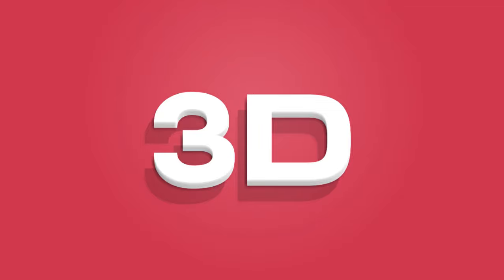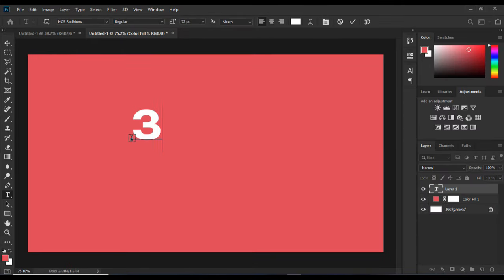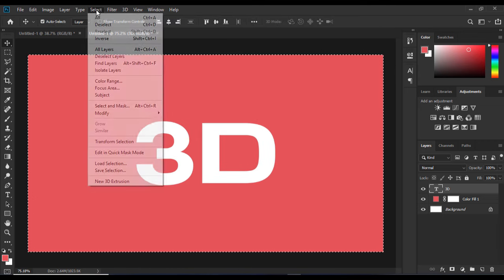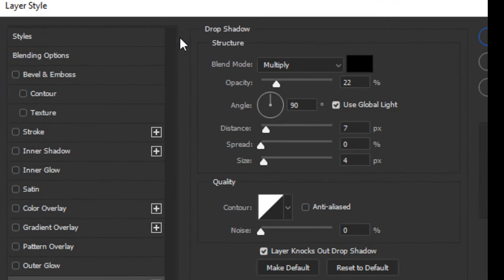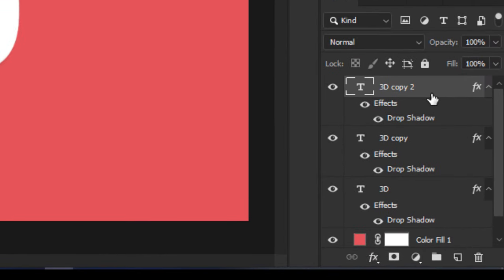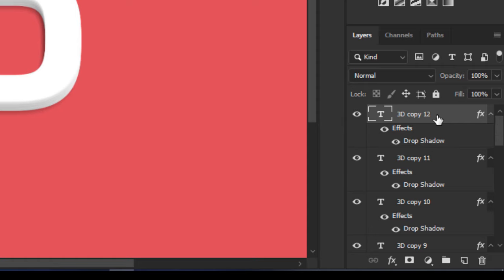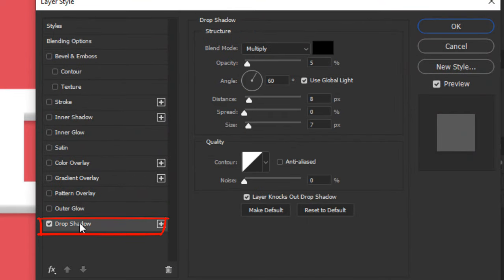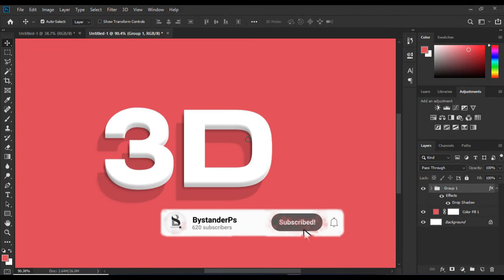Easy 3D Text Effect in Photoshop - Best Photoshop Tutorial For Beginner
Let me show you How to easily create 3D Text Effect in Photoshop.

►SOFTWARE USED IN THIS VIDEO:
1) Adobe Photoshop cc 2019 (Content)